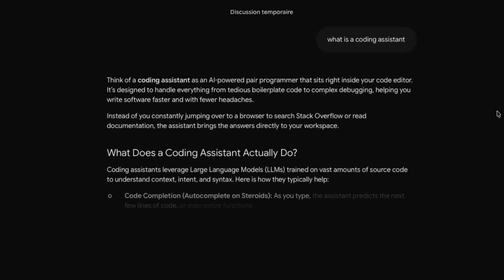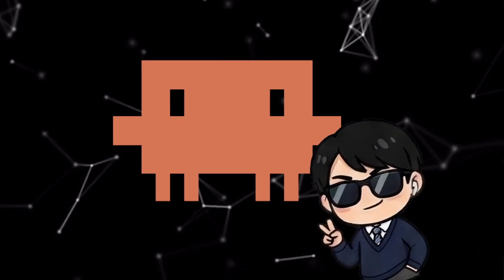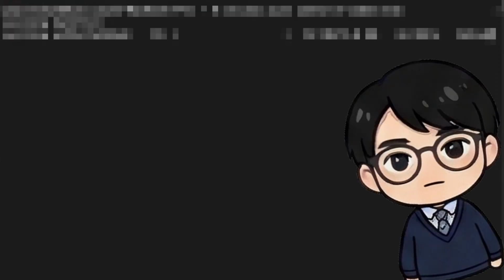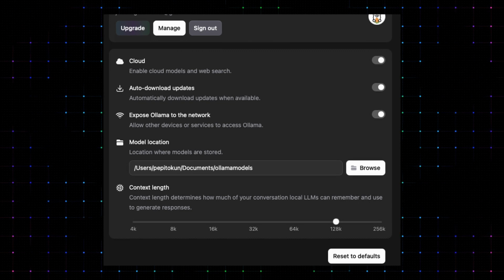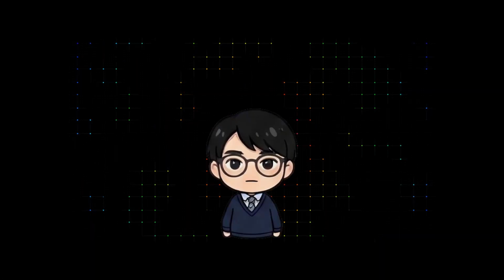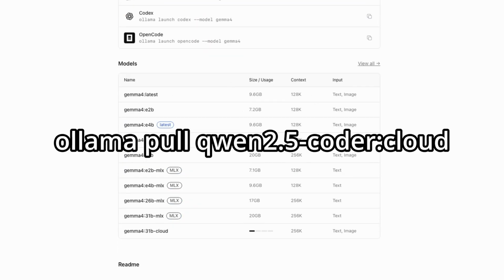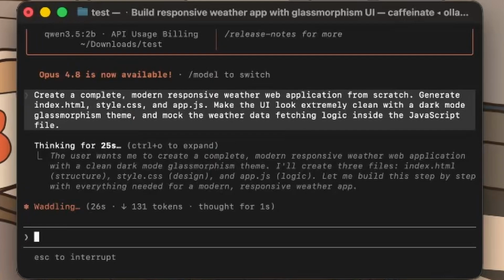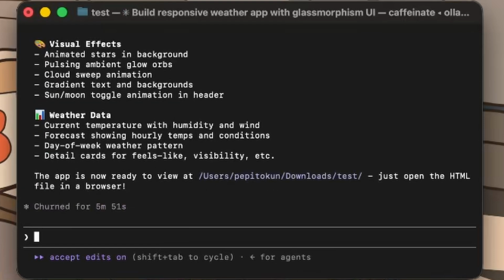USE CLAUDE CODE FOR FREE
Stop wasting money on AI subscriptions! In this video, you'll learn how to run Claude Code—Anthropic's powerful agentic CLI—completely for free and 100% privately in your terminal using Ollama. We’ll set up top open-source models like Qwen2.5-Coder and DeepSeek-R1 to write and debug code locally, plus a secret "cheat code" to offload the heavy lifting to free cloud GPUs if your laptop can't handle it.